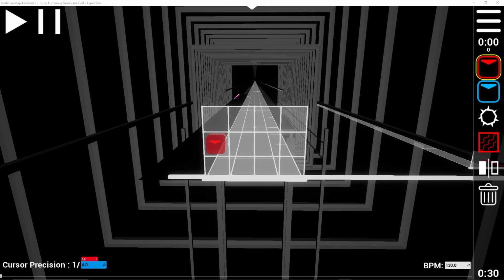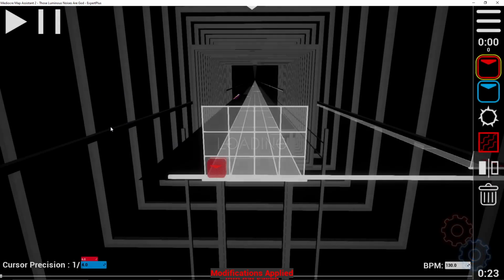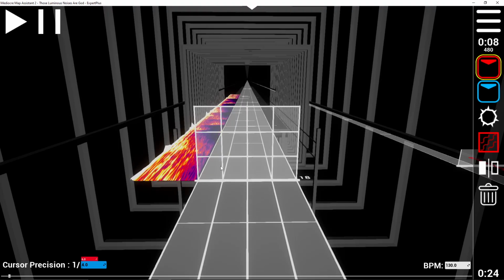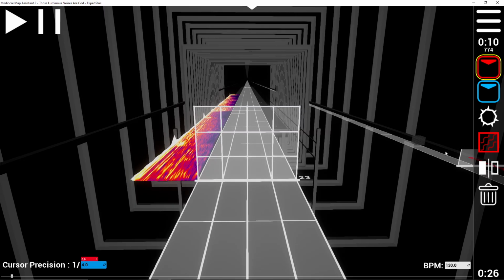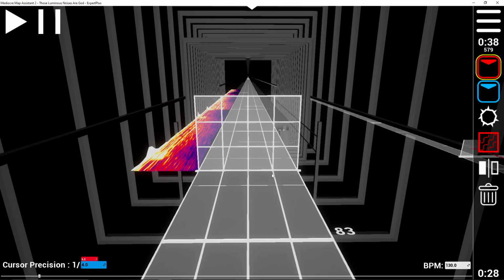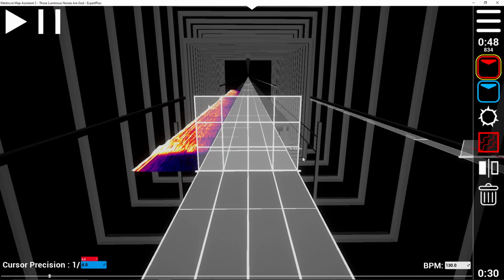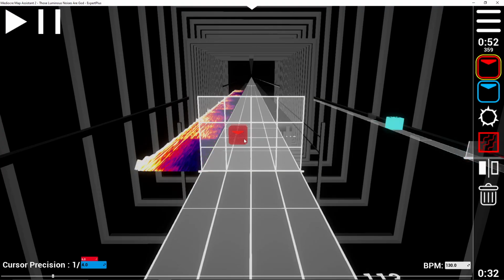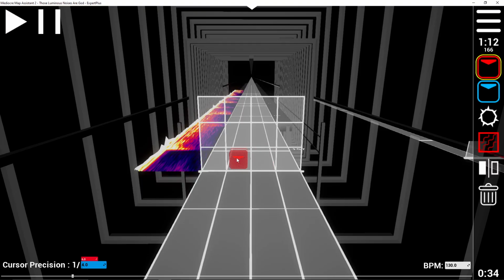How I Map BPM Changes in MMA2/CM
I made this using MMA2 but all the concepts carry over the CM

how to bpm map for vibro/stream holds: 10:31